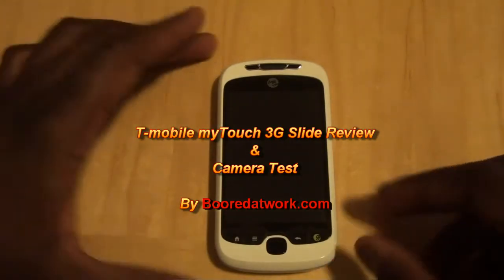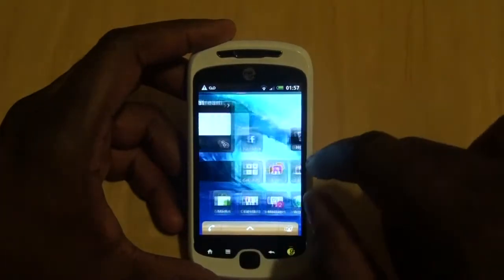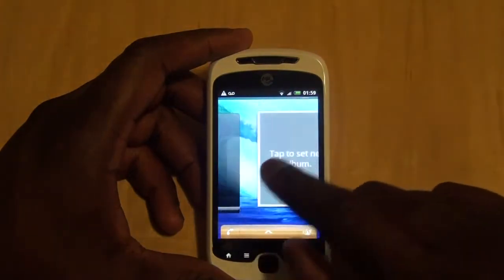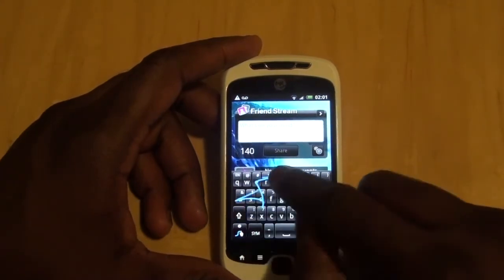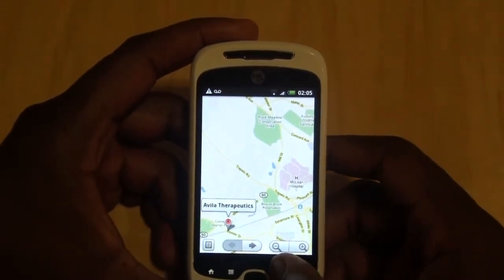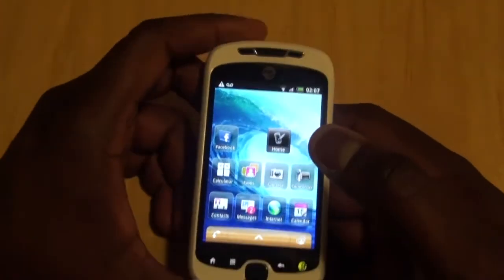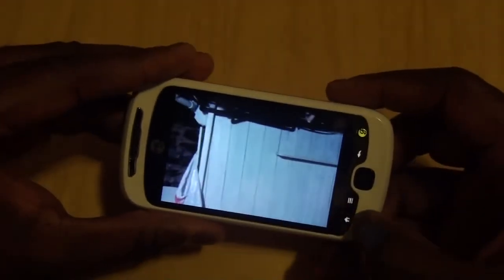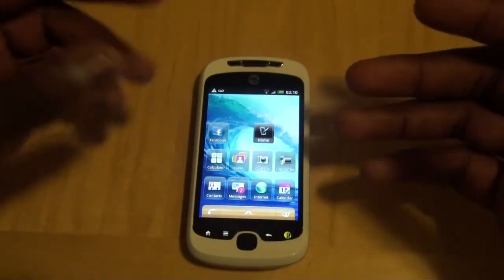T-mobile myTouch 3G Slide Review & Camera Test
The is a full review of the T-mobile myTouch 3G Slide.  I go over all aspect of the phone from the hardware to the software influences placed on-top of Android 2.1. Also testing out the video camera recordings. Enjoy the Review.